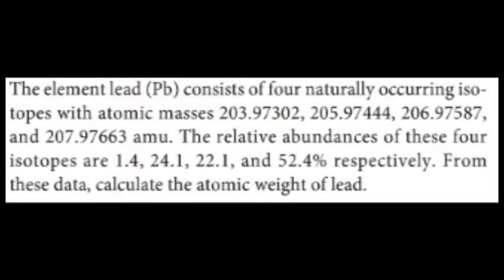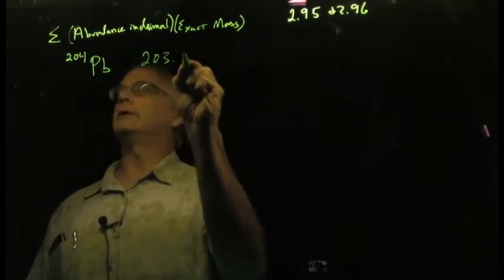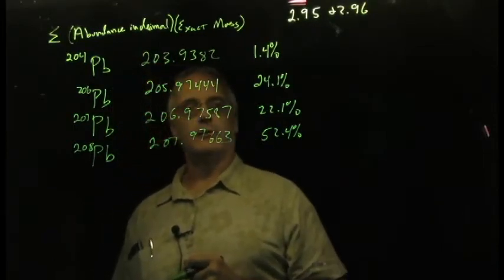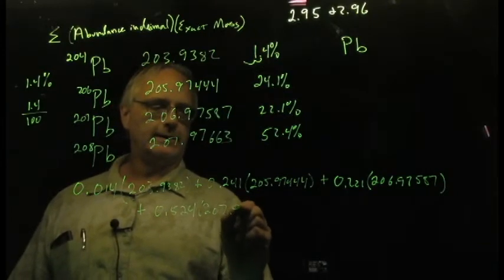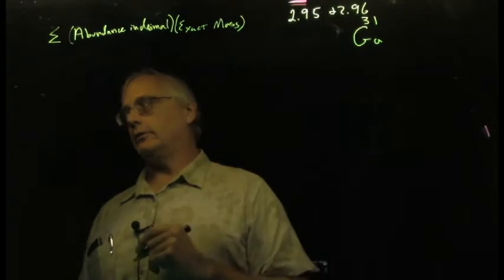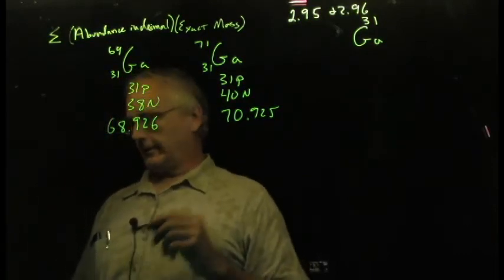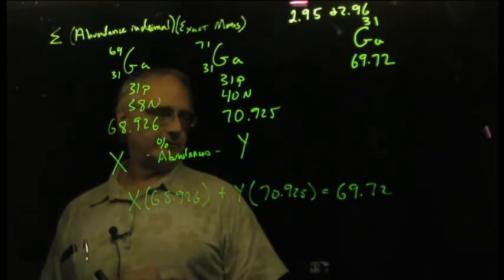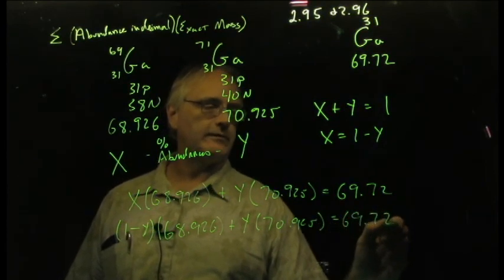Dr O's Guide to Isotope Calculations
Here's a look at a couple of examples of some isotopic abundance calculations. One is pretty straightforward ... the other requires a bit more work.